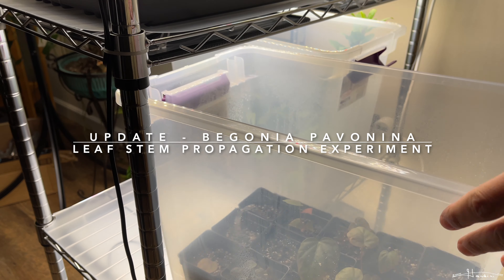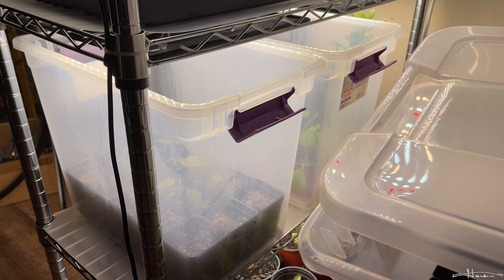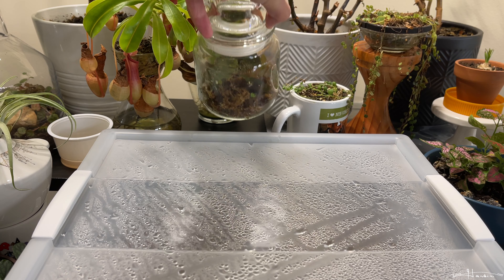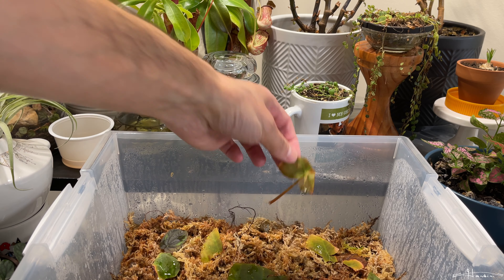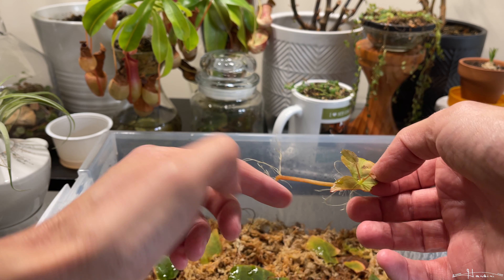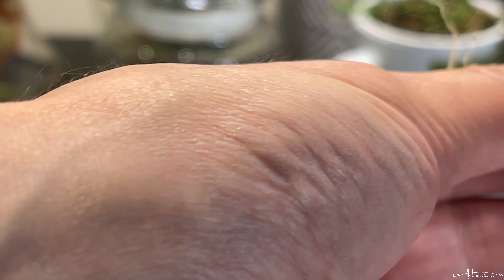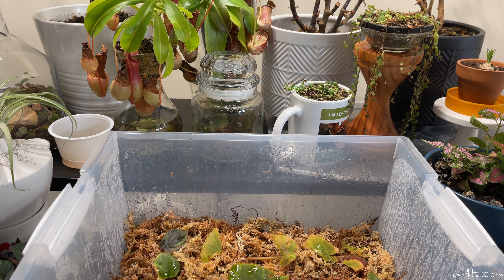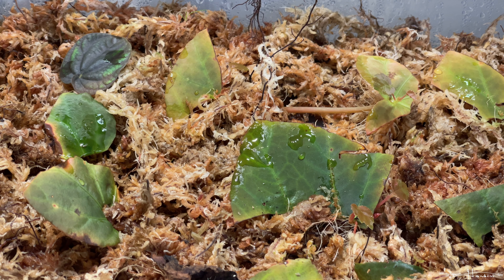Update : Begonia Pavonina Leaf Stem Propagation Experiment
A few weeks ago I made a video titled "Setting Up A Plastic Box To Propagate Plants In" where I put a leaf stem of a Peacock Begonia in there to see if it will successfully root, like the leaves and rhizomes do. This video reflects the progress of that leaf stem.